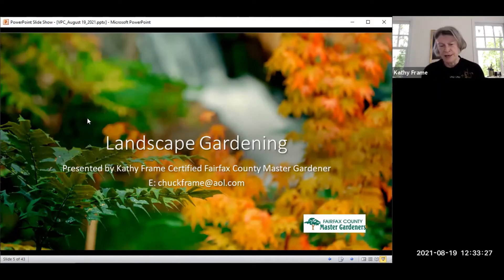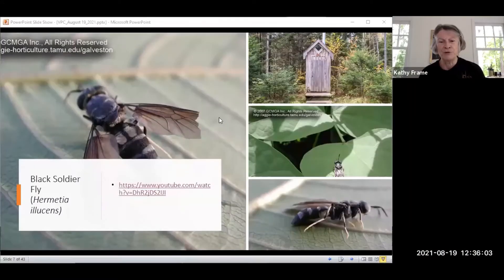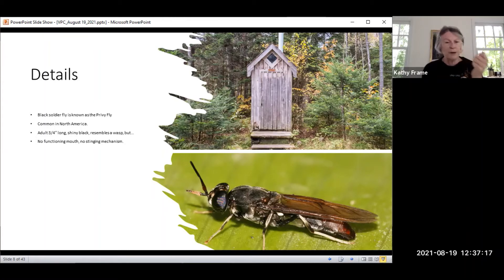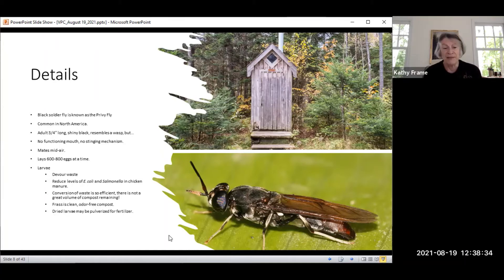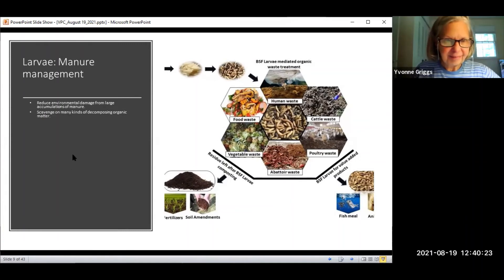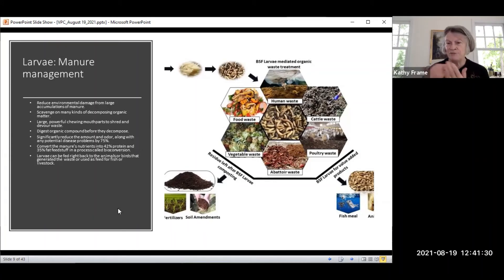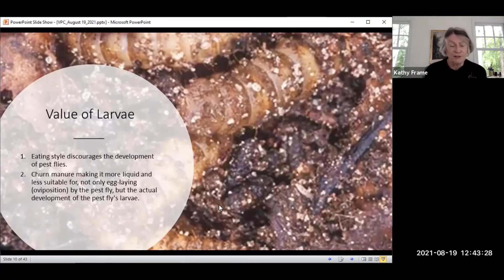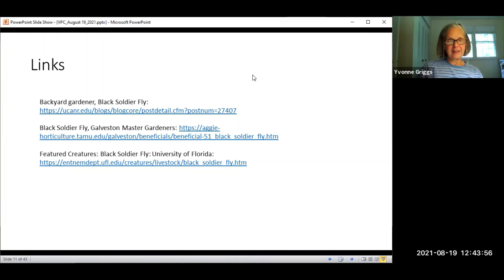Beneficial: Black Soldier Fly (Hermetia illucens)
Master gardener explores the beneficial role of Black Soldier Flies.